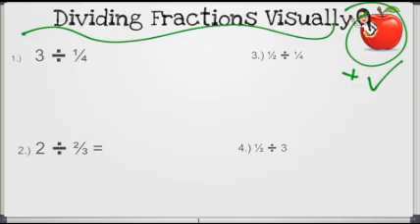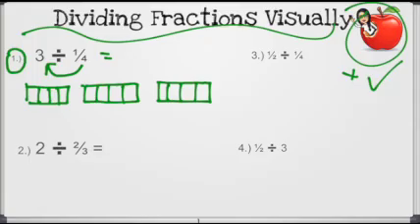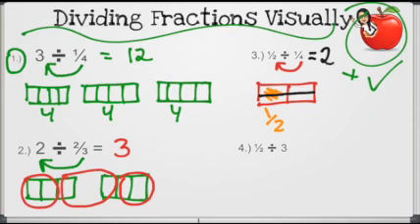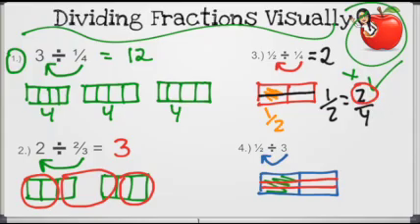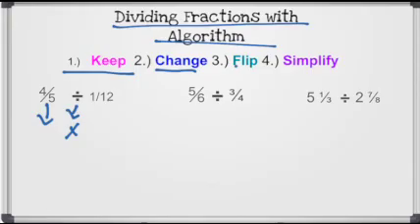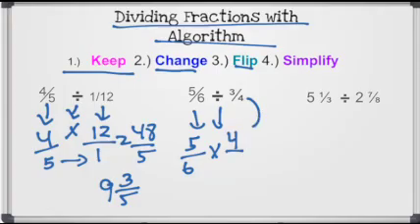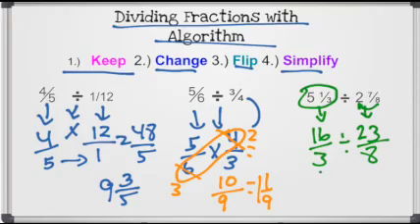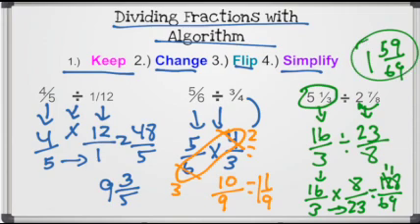Dividing Fractions Visual Models and the Algorithm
Watch the math magic as we divide fractions with visual models and see why Keep Change Flip really works!